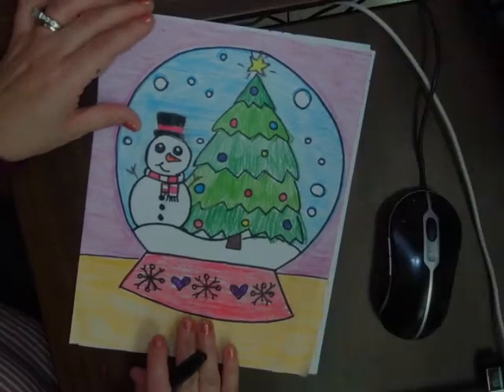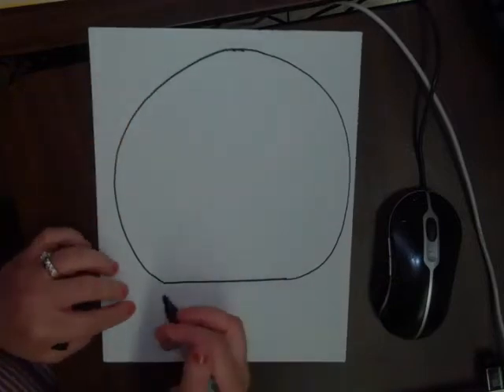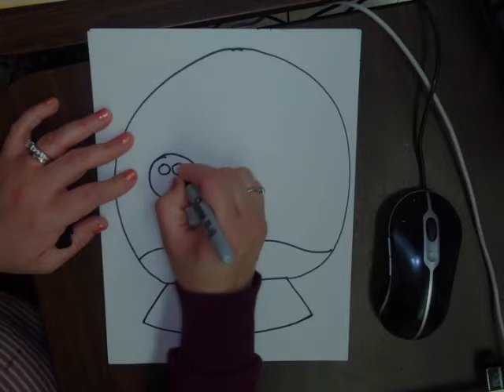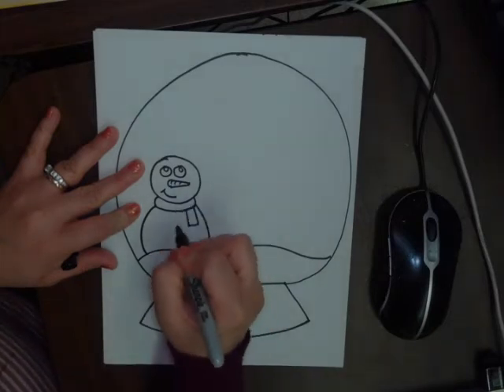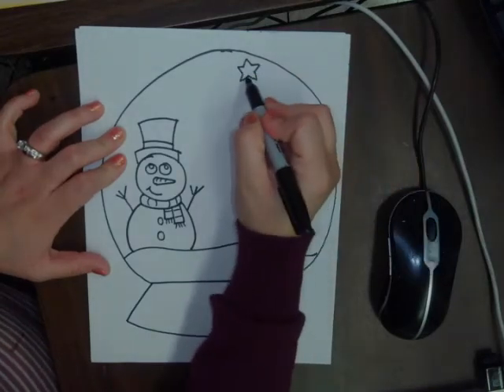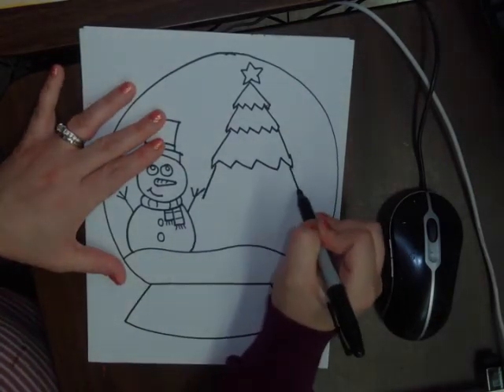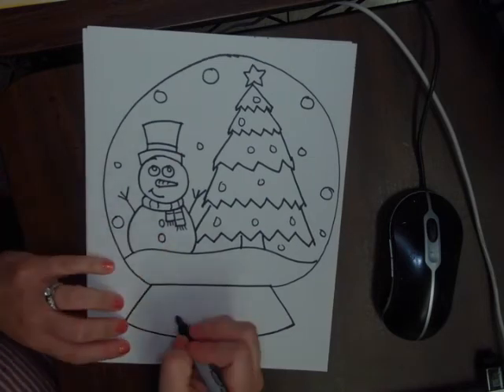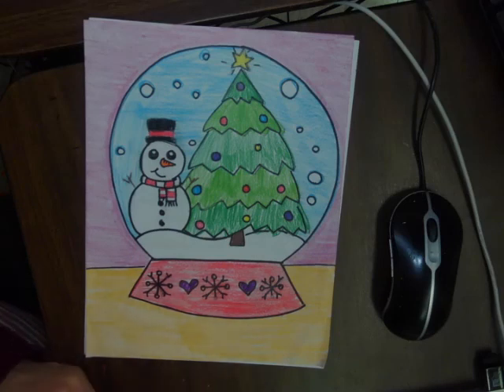3rd Snow Globe